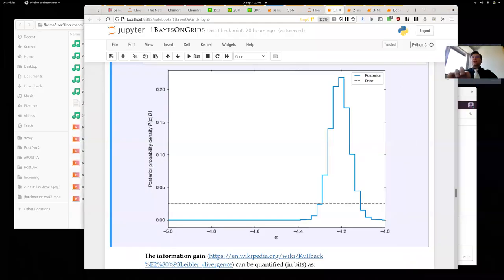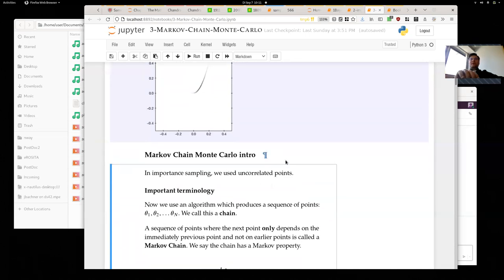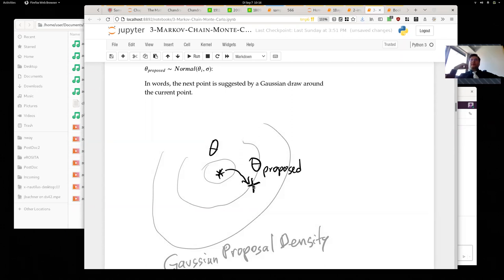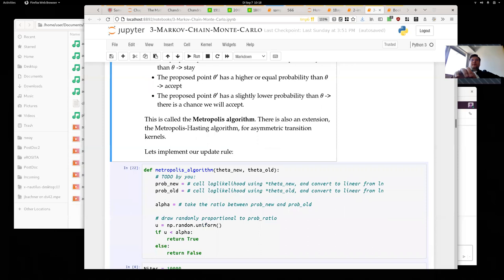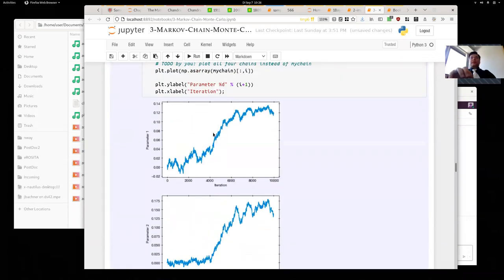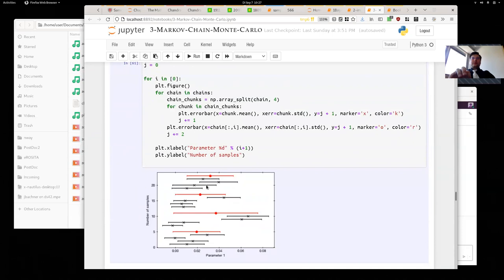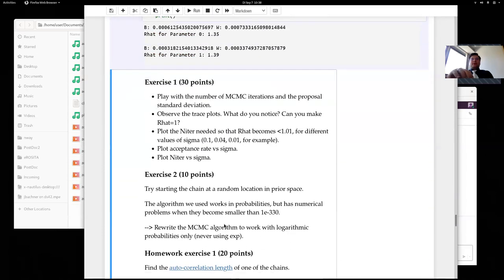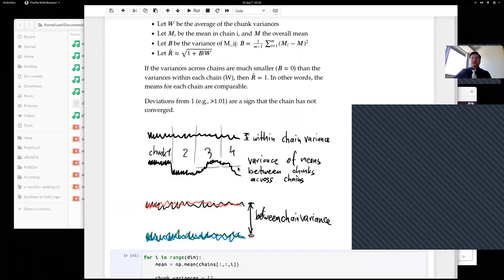(3/6) Markov Chain Monte Carlo (MCMC) and diagnostics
* Markov Chains
 * stationarity and ergodicity
 * Metropolis algorithm with Gaussian proposal
 * trace plots, posterior distributions
 * autocorrelation
 * diagnosing MCMC chains with cross-chain and within-chain statistics
 * R-hat
 * Limitations of diagnostics
 * More advanced proposals

Hamiltonian Monte Carlo is presented in the next block!

from Block I: Monte Carlo inference methods
of the course "Practical Inference for Researchers in the Physical Sciences"
aimed at the graduate and post-graduate level (master, PhD, postdoc)
for physicists, cosmologists, astronomers, etc.
at TU Munich, 2021

Lecturer: Johannes Buchner